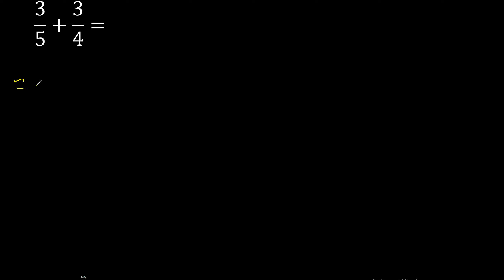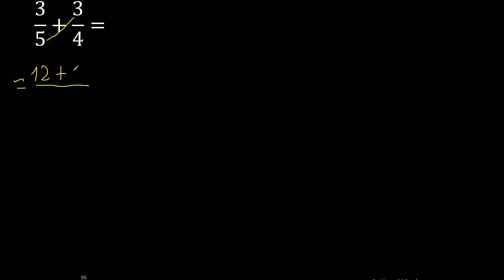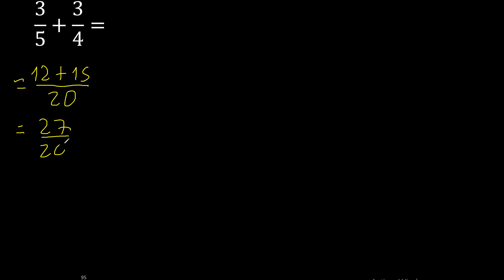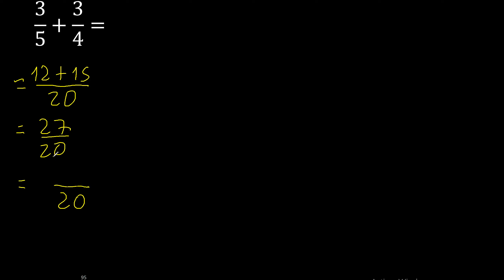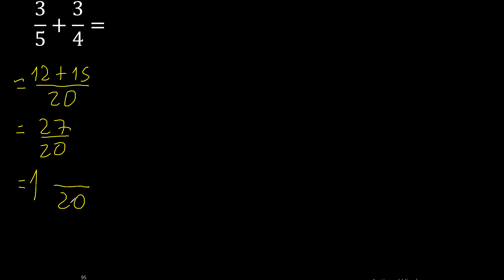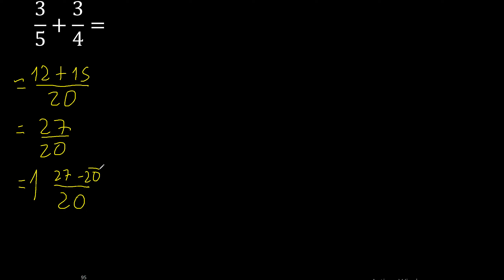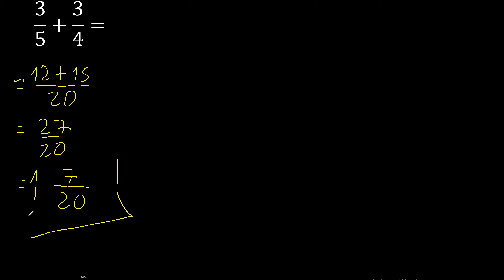3/5 plus 3/4 Adding Fractions With Unlike Denominators 3/5+3/4 How to find sum of two fractions